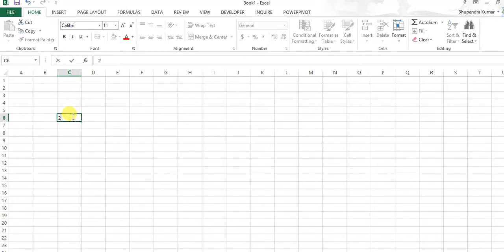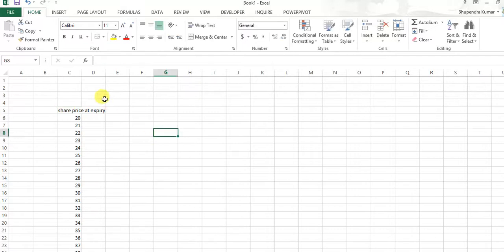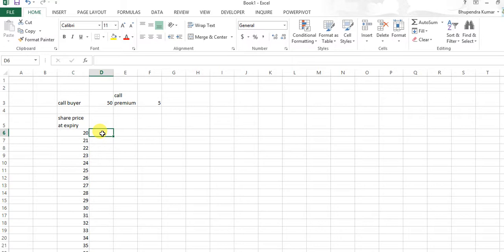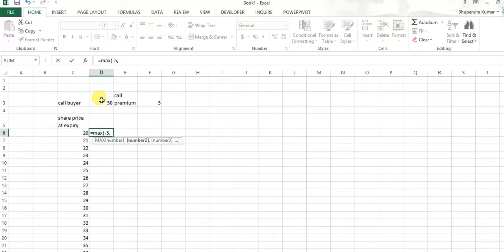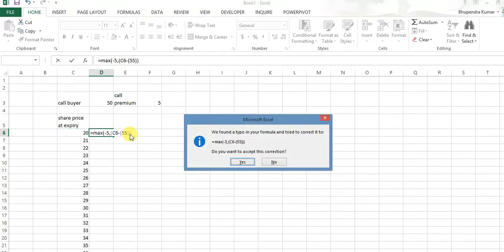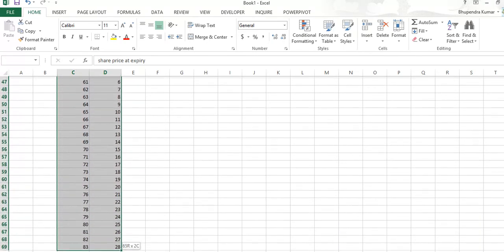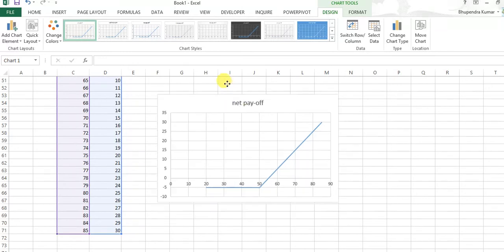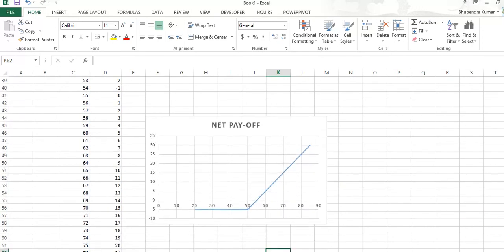How to calculate and draw call put net payoff diagram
Call Net Pay-off Graph using Excel Very easy to understand